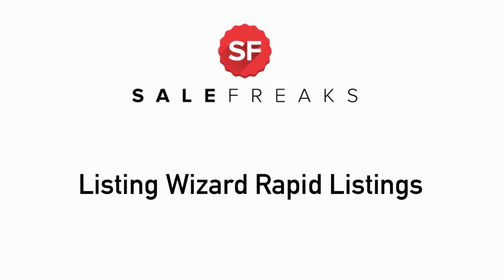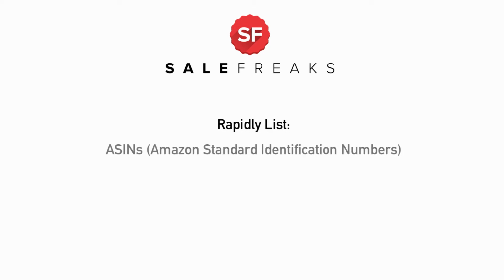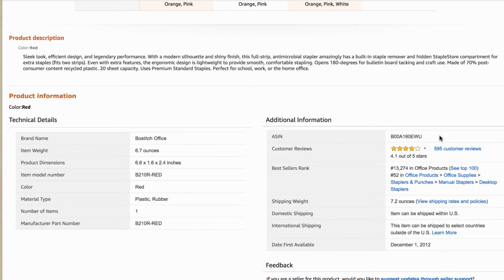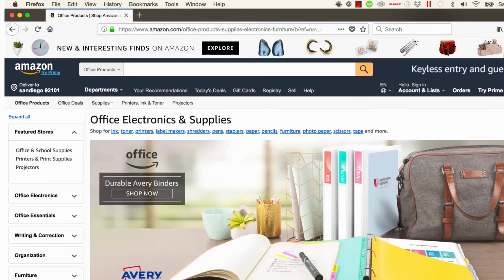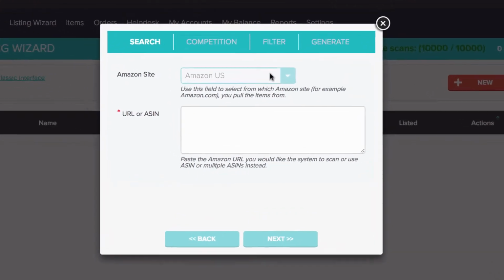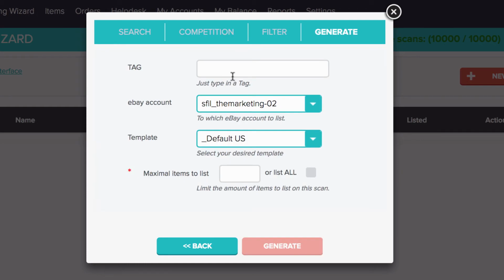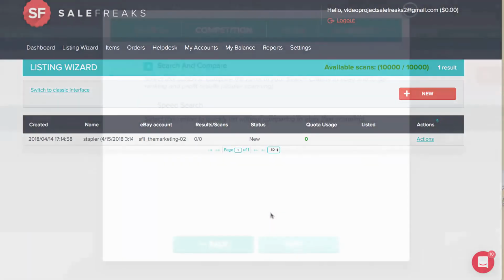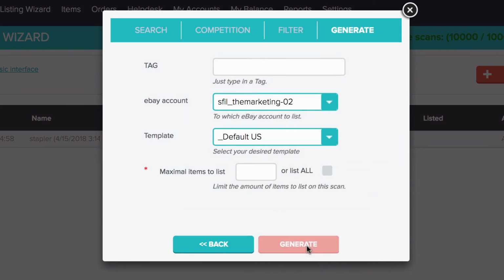Amazon to Ebay Dropshipping Software- Listing Wizard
This tutorial shows how to use Salefreaks listing wizard tool, by importing a direct ASIN or URL from Amazon you can generate single or bulk listings with our super simple tool in order gain thousands of listings on your eBay store

amazon to ebay dropshipping software - amazon to ebay dropshipping software 2018 that makes processing orders for your ebay dropshipping or amazon dropshipping business go much faster.